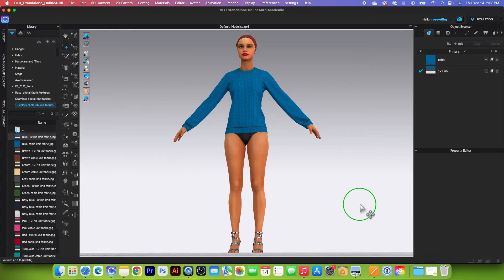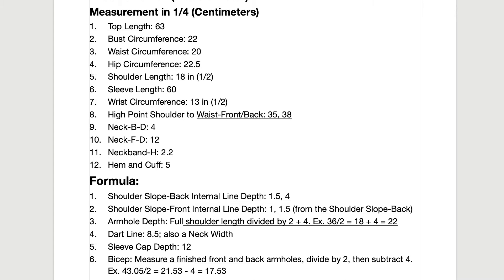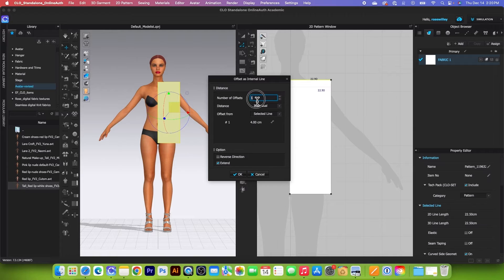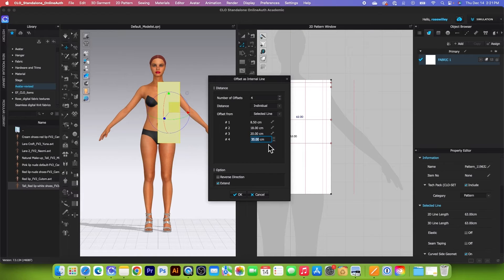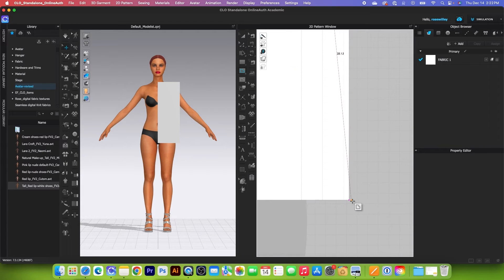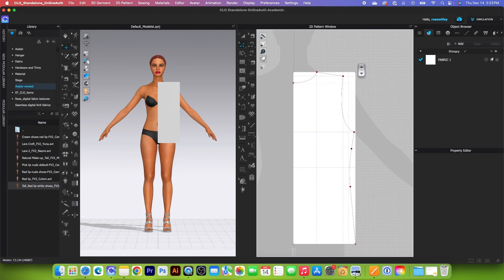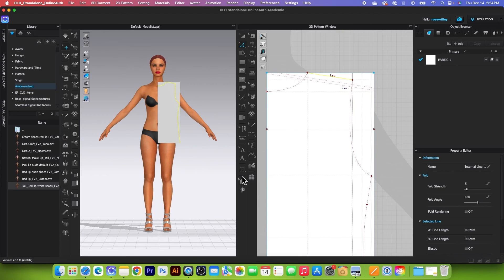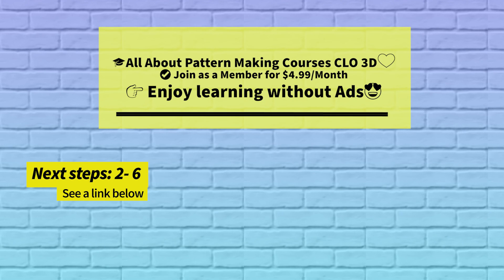Part 1: Free Fabric Knit Textures/How to Make Woman's Knit Sweater CLO 3D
Hello everyone, let's create a woman's knit sweater in CLO 3D with easy step-by-step instructions. I will provide you with some measurements and formulas to make the sweater more enjoyable. Additionally, I'm offering 18 high-resolution digital fabric texture files in .jpg format for free. You can import these textures into CLO 3D, Marvelous Designer, or Adobe Illustrator/Photoshop. Hope this helps! I would love to hear from you, Rose.